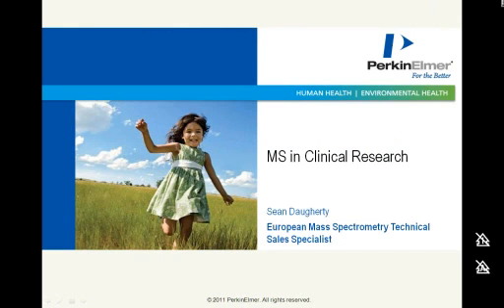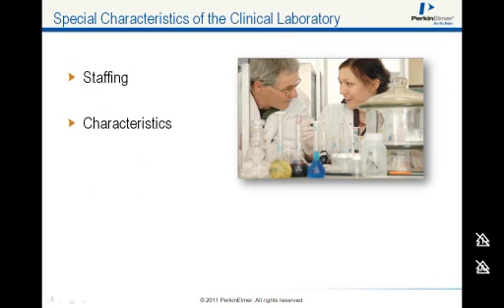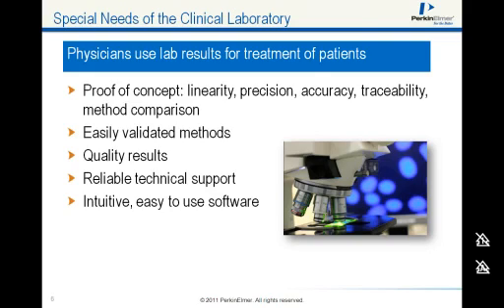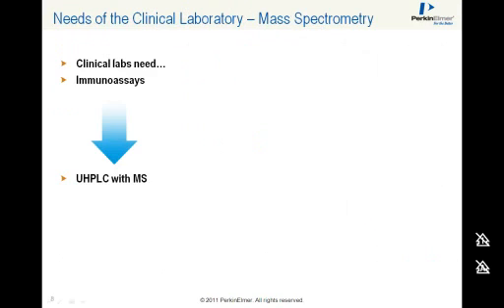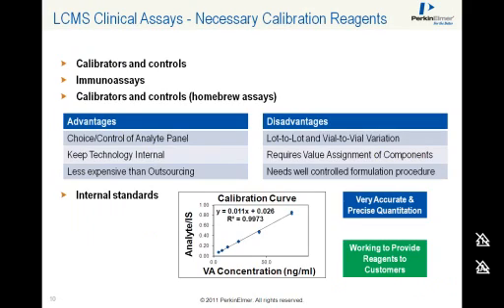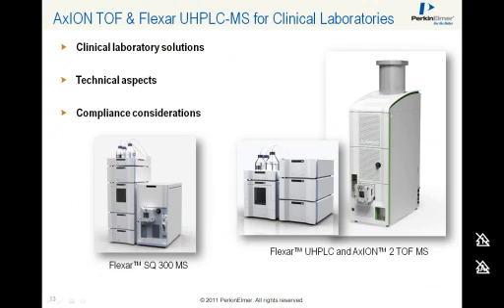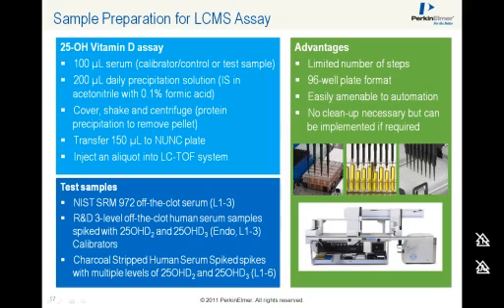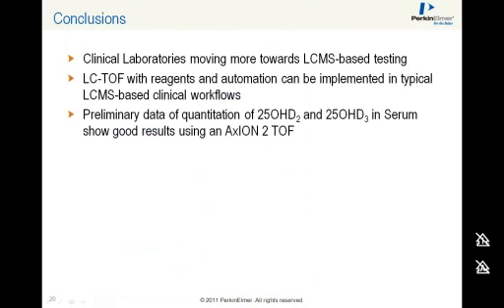Mass Spectrometry in Clinical Research with PerkinElmer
This webinar will help you understand and apply the basic principles of mass spectrometry theory that are needed for the operation of mass spectrometry systems in the clinical research laboratory.

Presenter:
Sean Daugherty